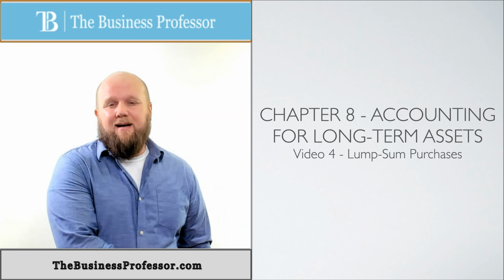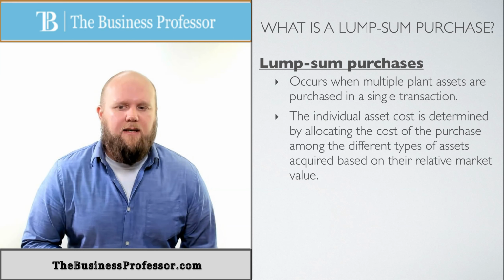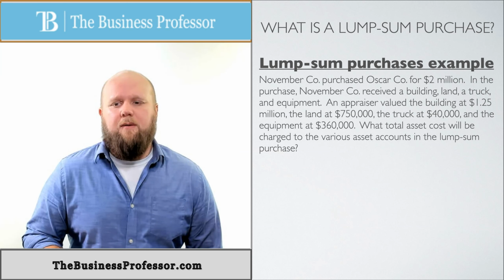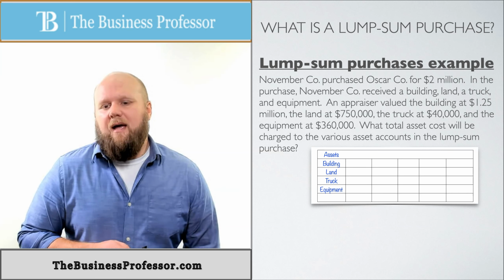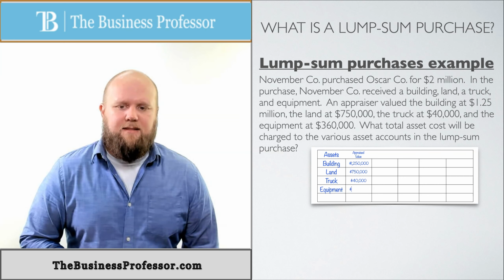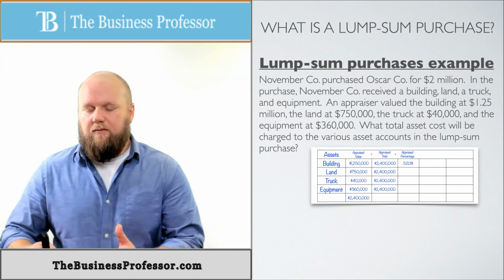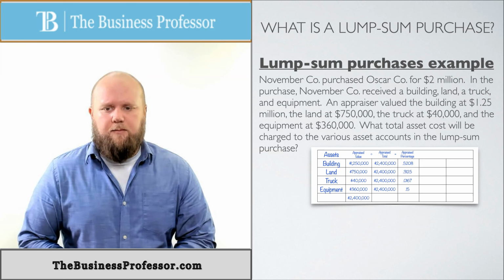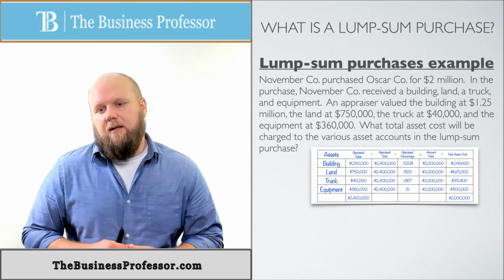Lump Sum Purchases of Long-Term Assets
Professor AJ Kooti explains what are Lump Sum Purchases of Long-Term assets in Accounting as part of his financial accounting course series.